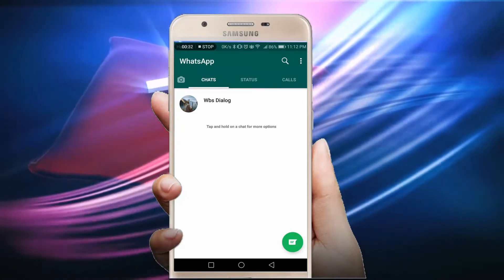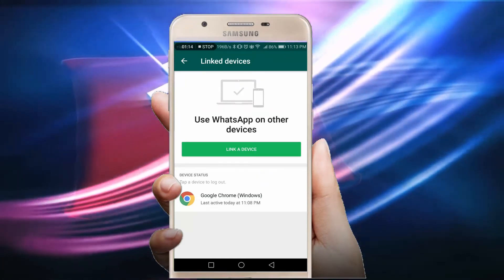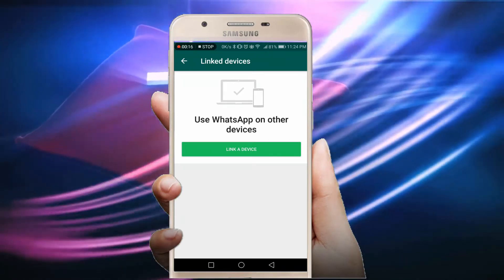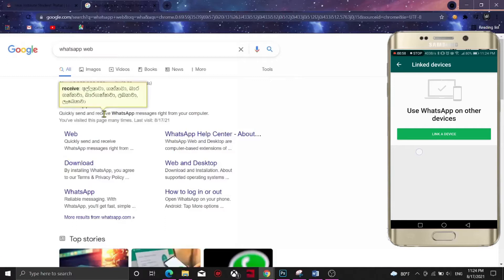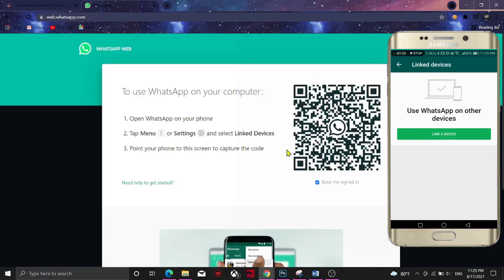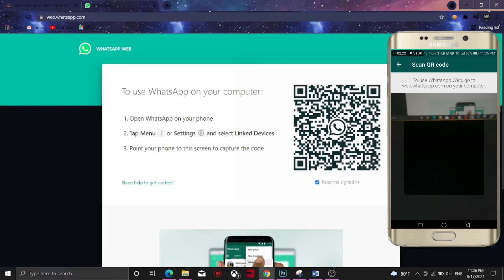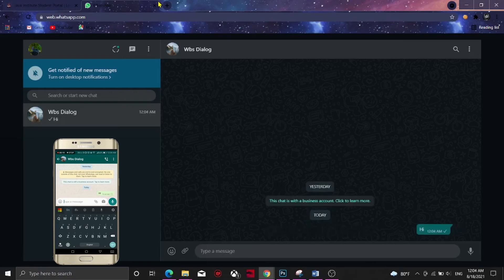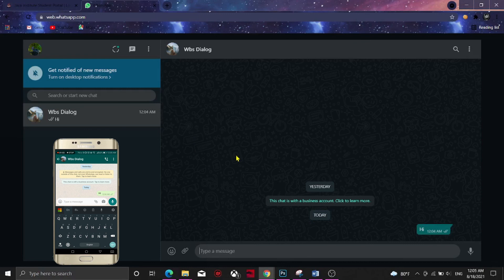To Get Other Person's Whatsapp Account To Your Phone Sinhala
.///MY CHANNEL SUBCRYBE AND LIKE///.